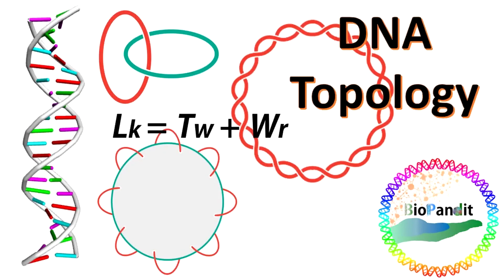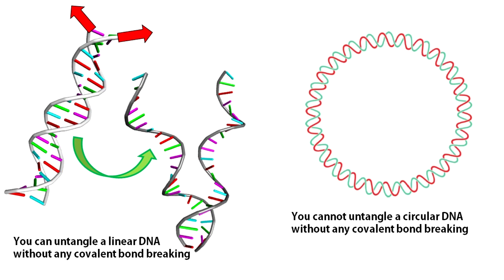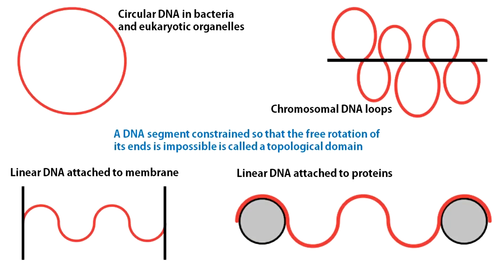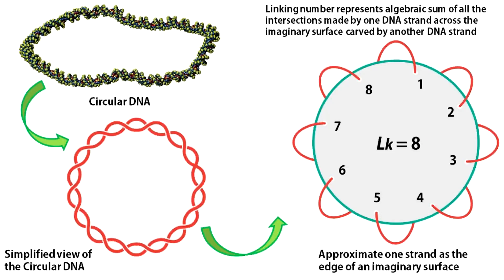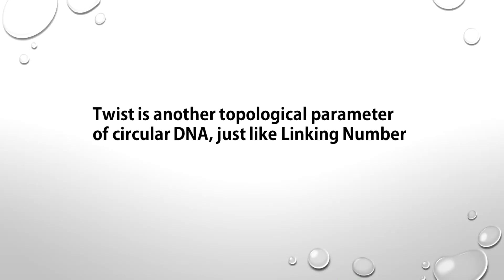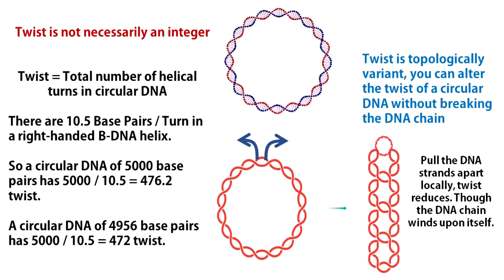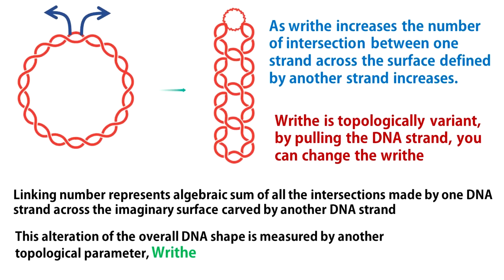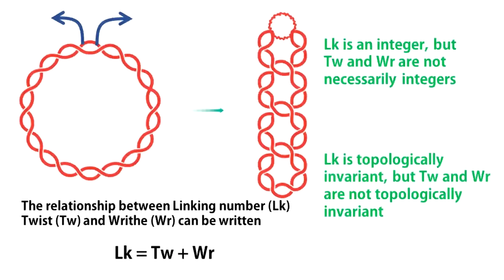DNA Topology: Linking Number Twist Writhe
In this video, we discuss the conceptual aspects of The Circular DNA Topology and the associated Topological Parameters Linking Number, Twist and Writhe and their mutual relationships.